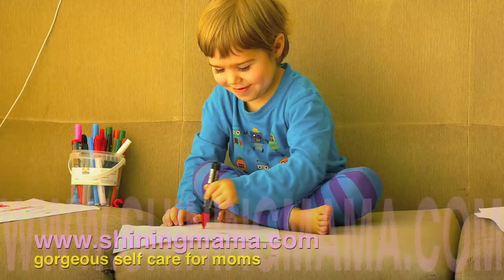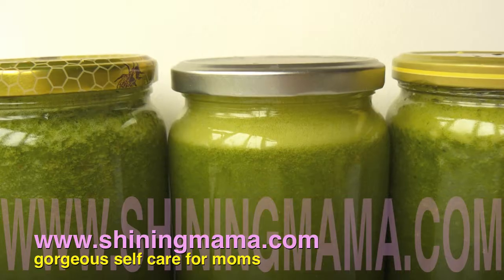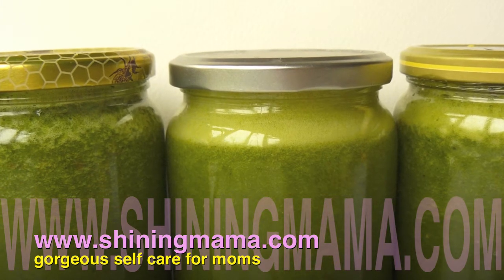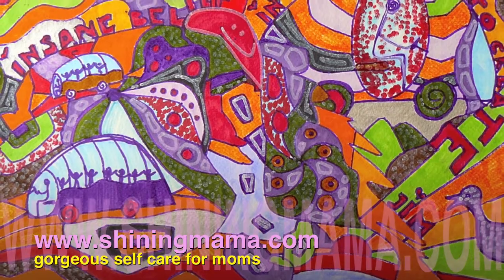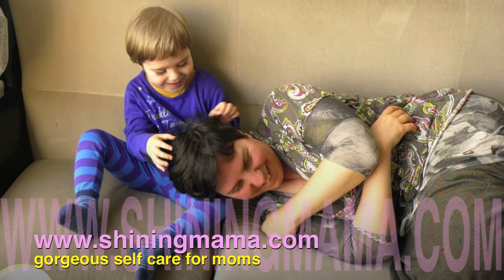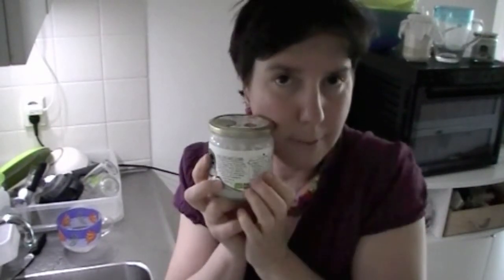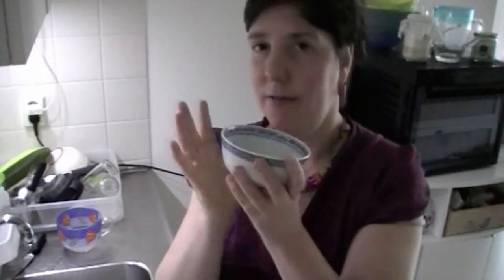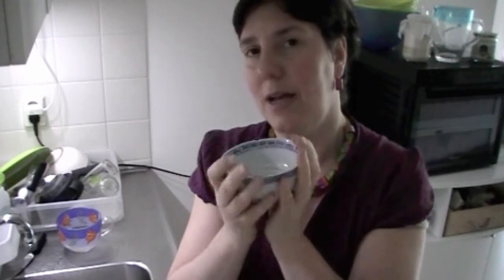oil pulling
good old oil pulling basics.
And a few why's.
edit: beginning with January 2016 I also make own soap, see my website for information.